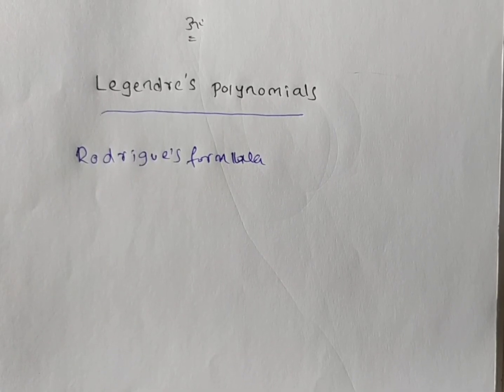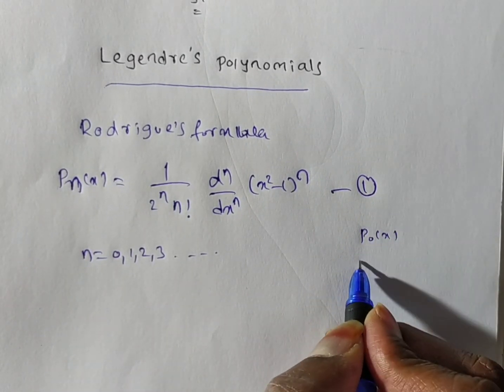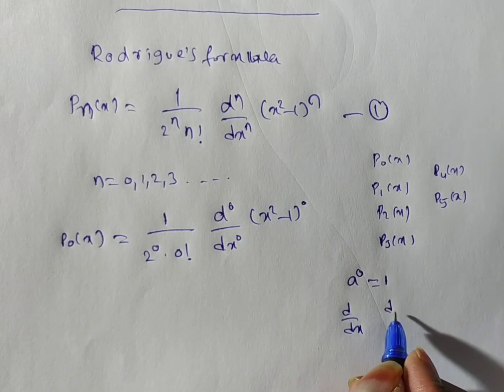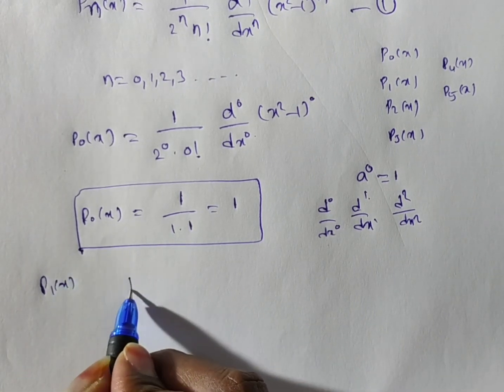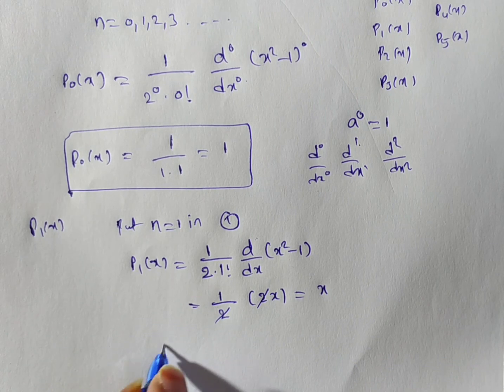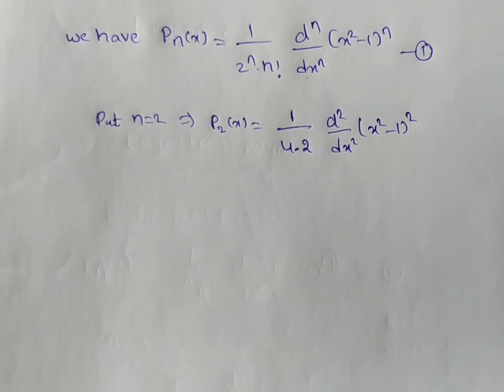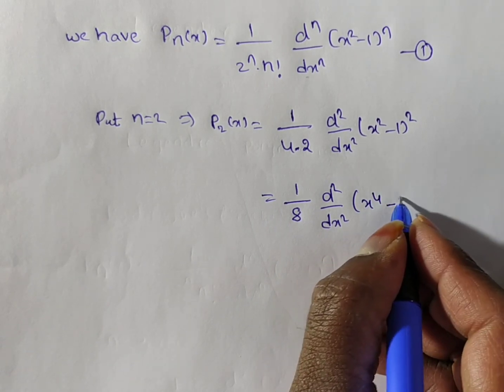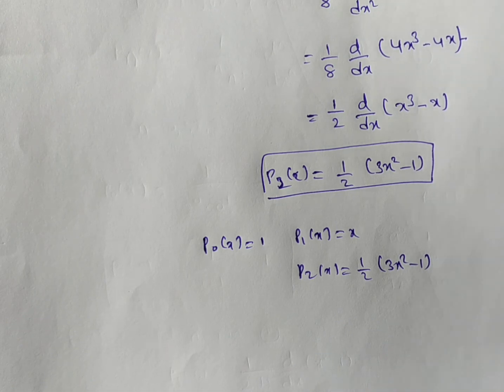Legendre's polynomial for n=0,1,2/Finding P0(x),P1(x),P2(x) /Legendre's Polynomials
TEAM Education
  • 3 hours ago

Legendre's polynomial for n=0,1,2#,Finding P0(x),P1(x),P2(x),

this topic we are chosen from Power Series solutions , we are  also discussing following topics

Ordinary Point (Regular point) definition, Singular point, Types of singular points, Regular singular point, Irregular singular point,
find an ordinary and singular points,
classification of singular points, Classify the singular points,
Legendre Polynomial,
Legendre equation,
Rodrigue’s formula,
Generating function for Legendre polynomial,
  Pn(x)by Rodrigue’s formula,
expressing algebraic to Legendre Polynomial,